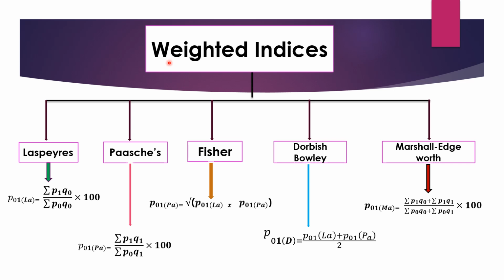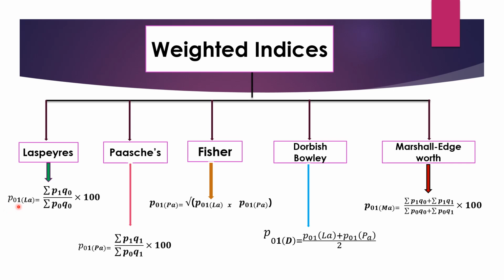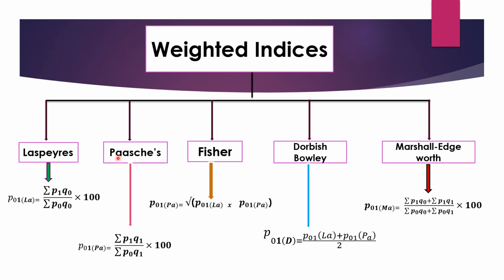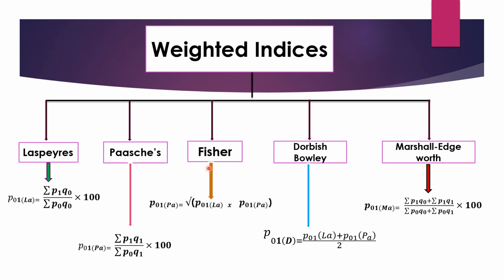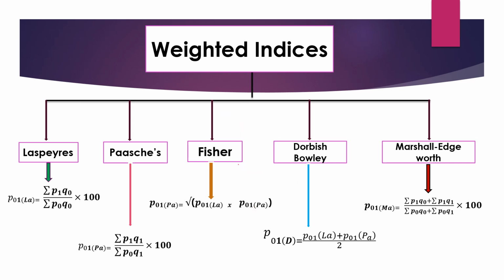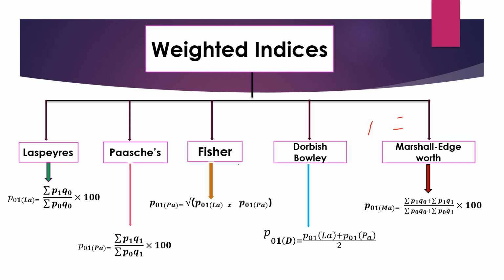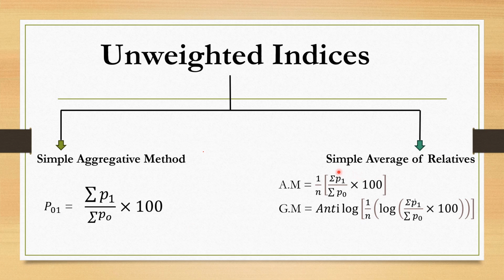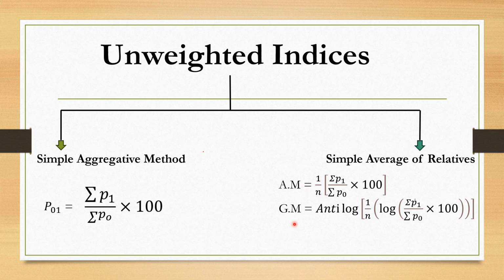What are Weighted and Unweighted Indices?stats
# Problems on Cost of living index numbers using